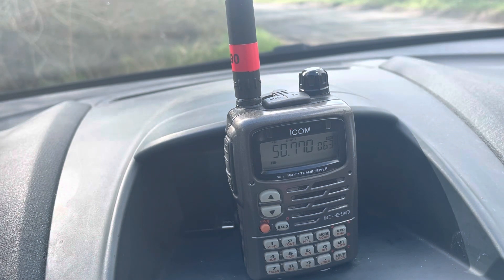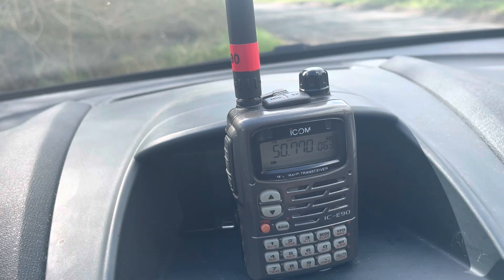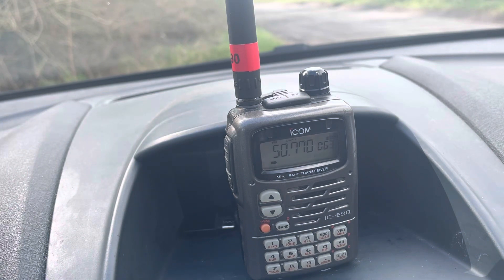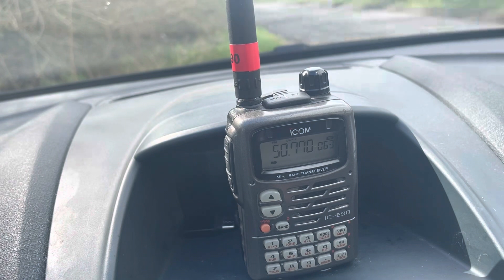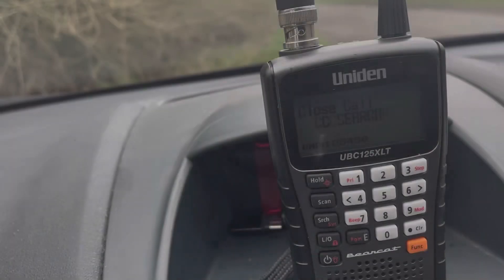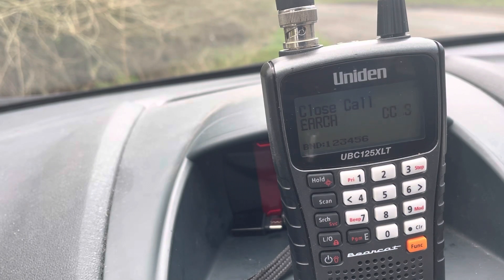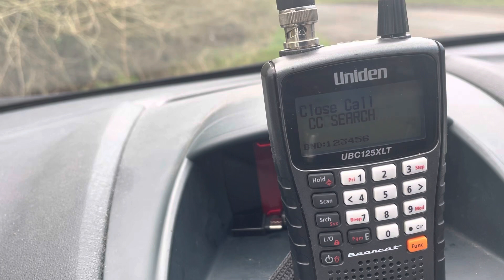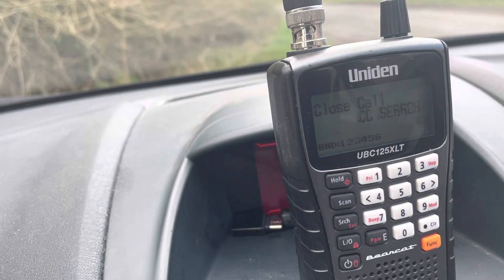Handheld 4 band TX? 👍